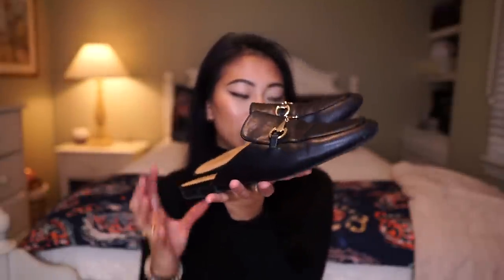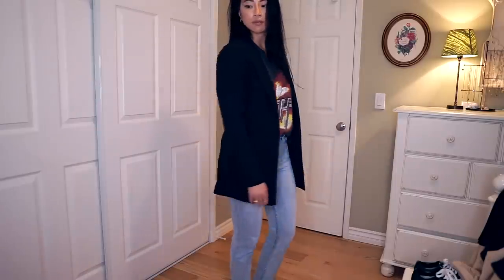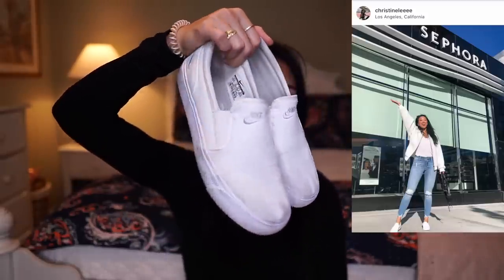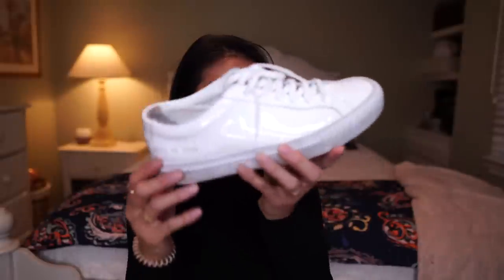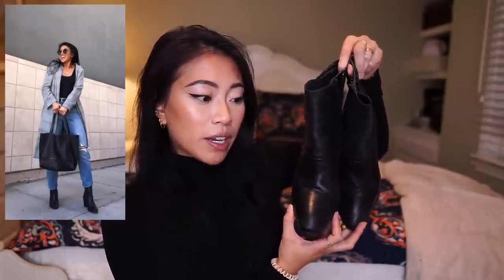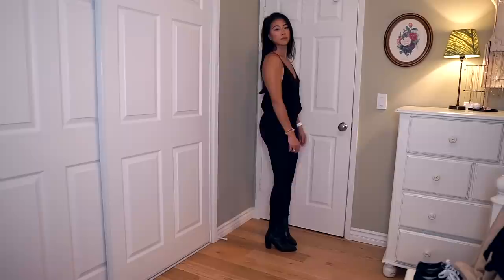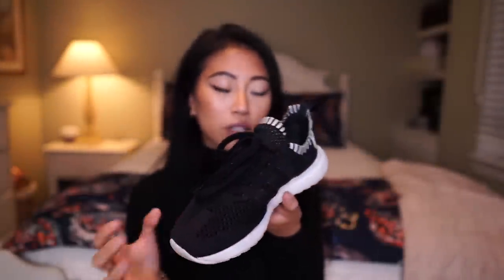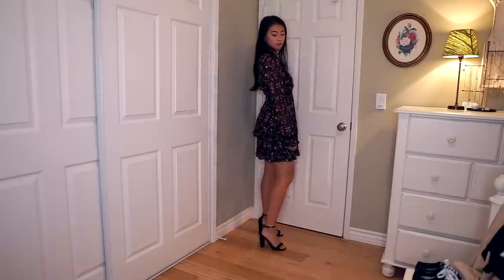6 SHOES EVERY GIRL NEEDS | Wardrobe Basics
6 SHOES EVERY GIRL NEEDS | Wardrobe Basics
Hi friends!! These are my must have, essential shoes that every girl should own. I’m all about curating your wardrobe basics and putting together a capsule wardrobe that is versatile and will take you throughout any occasion day/night. Hope you enjoy my style tips and the best shoes I think a woman should have in her closet.

All shoes / options are linked below! What are your must have shoes in your closet? LOVE YOU GUYS XOXO

FILMING GEAR:
My Camera

SHOES:
Target Mules
(SIMILAR) (size down I think these are men’s sizing but double check!!)

White Canvas Sneakers
Common Projects